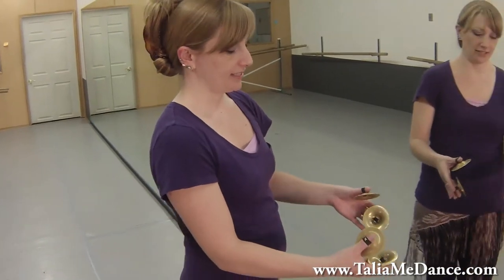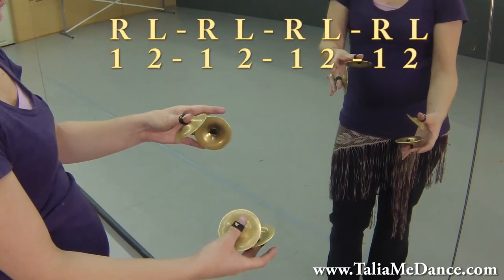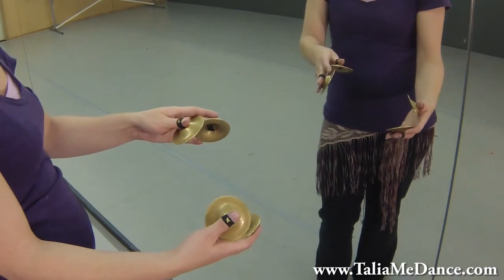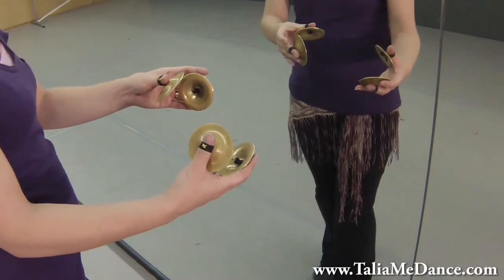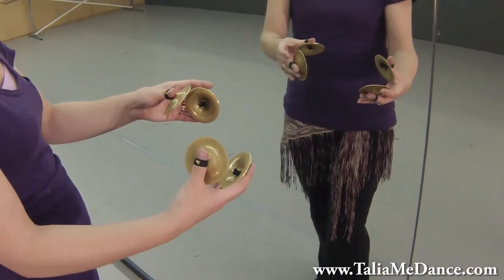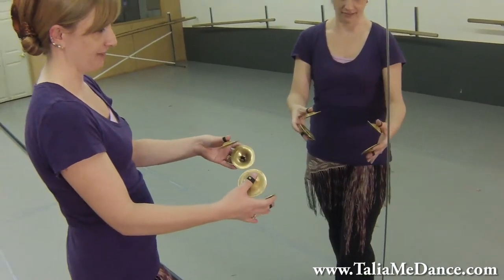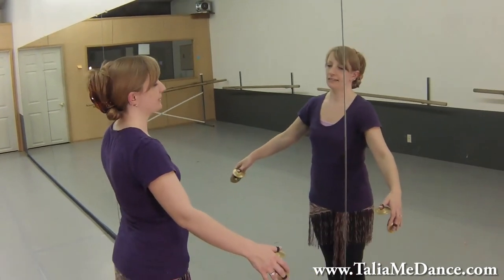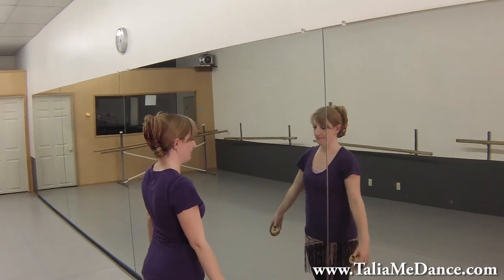Video of Belly Dance Lesson With Talia - Finger Cymbals Singles - S2:E21 Lesson #61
فيديو من البطن درس في الرقص مع تاليا - فنجر الصنج النحاسي فردي - S2: الدرس E21 # 61
Vídeo de la lección de danza del vientre con Talia - Finger Cymbals Singles - S2: Lección # 61 E21
Talia ile Belly Dance Ders Video - Parmak Ziller Singles - S2: E21 Ders 61.
タリアでベリーダンスレッスンのビデオ - フィンガーシンバルシングル - S2：E21レッスン＃61
تصویری از درس رقص شکم با تالیا - انگشت سنج تک -: درس S2 E21 # 61
随着它俩视频肚皮舞课 - 指钹单打 - S2：E21＃61课
तालिया साथ बेली नृत्य सबक के वीडियो - फिंगर झांझ एकल - S2 है: E21 सबक # 61
Видео урок Belly Dance With Талия - цимбалы знакомства - S2: E21 Урок № 61
Video de Belly Dance Lecția cu Talia - deget Cinele Single - S2: Lectia E21 # 61

Learn the Beautiful exotic art of Arabic Style Belly Dance in easy steps that anyone can learn. You are being taught by one of the top teachers in the United States, Talia. Watch and practice in the comfort of your home, by yourself or with a friend. It is important to see your teacher's dance style before learning from her. This is a 3 to 5 minute video of belly dance instruction.. Practice and get your body moving like never before in this free video on belly dance lessons. Please Enjoy. We very much encourage you to seek a formal belly dance class where you live. Or if in San Diego you can join us for a class.

Filmmaker: Talia / Greater Than Digital
Shot on GoPro Hero3 1080p